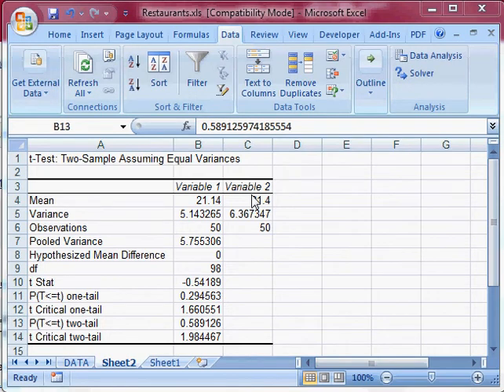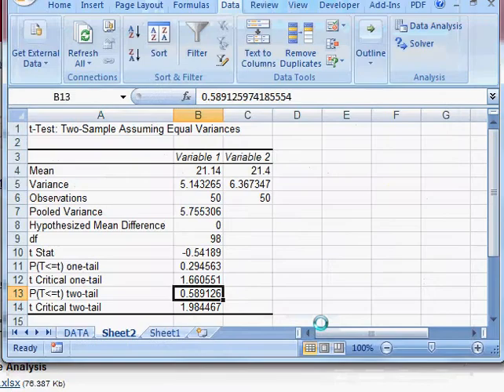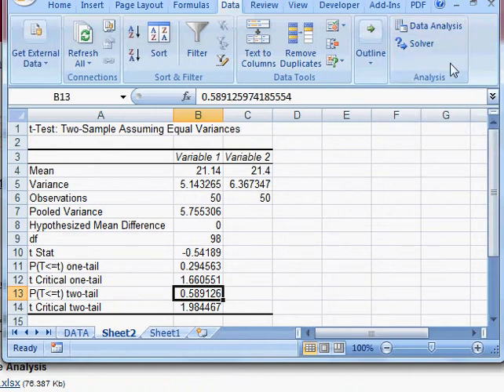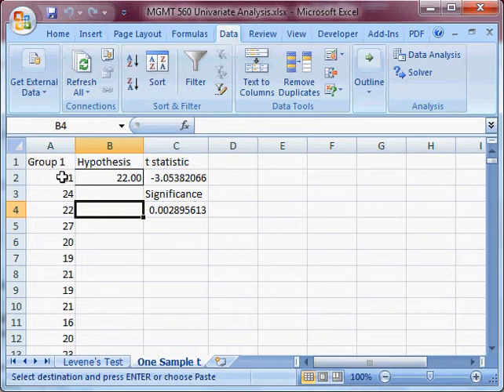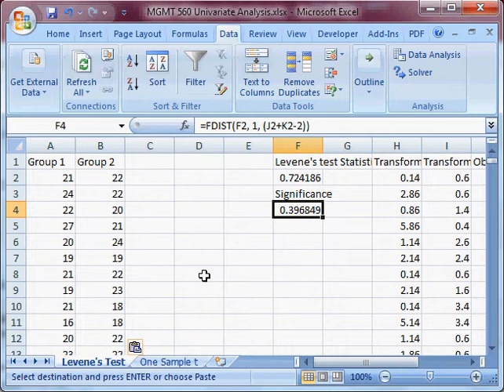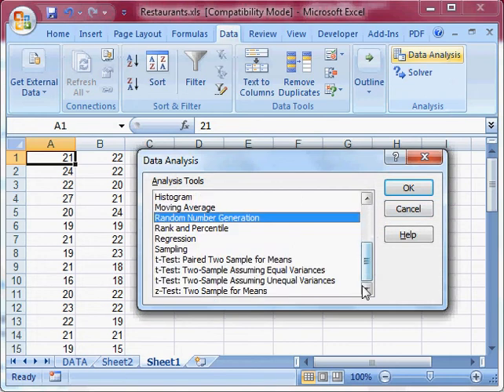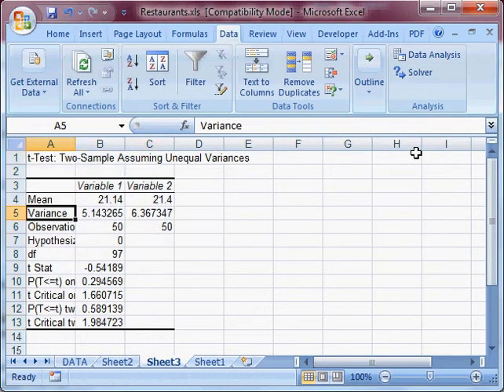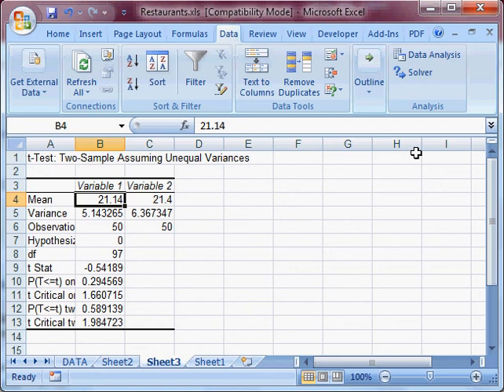560 lecture 1 excel tutorial p 2